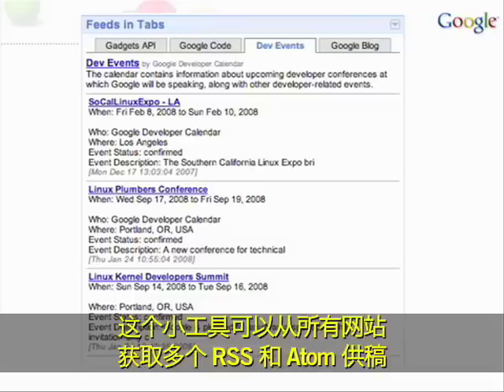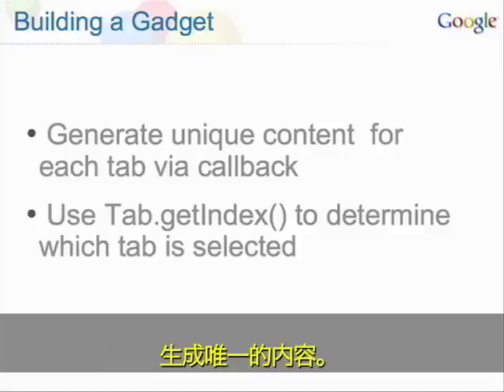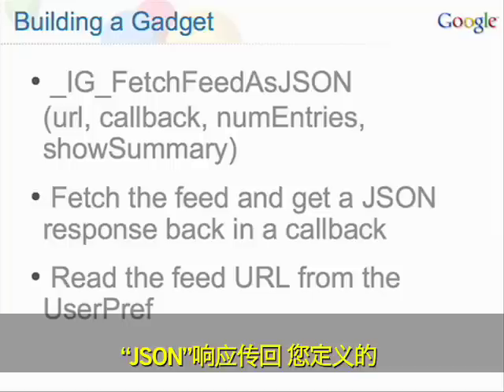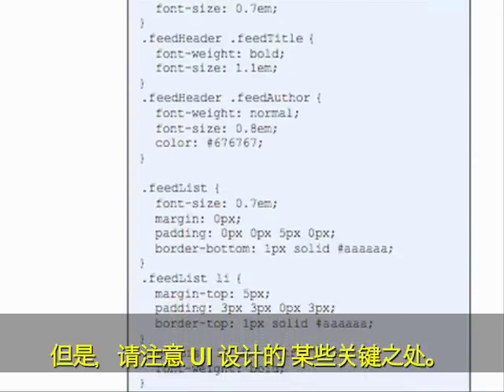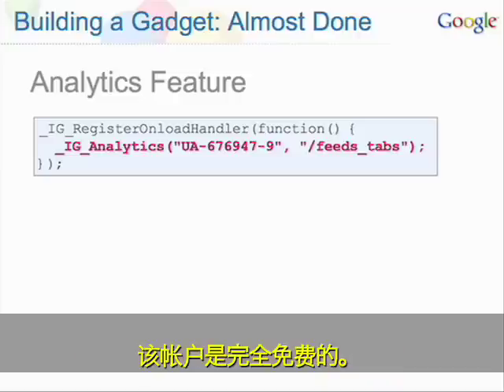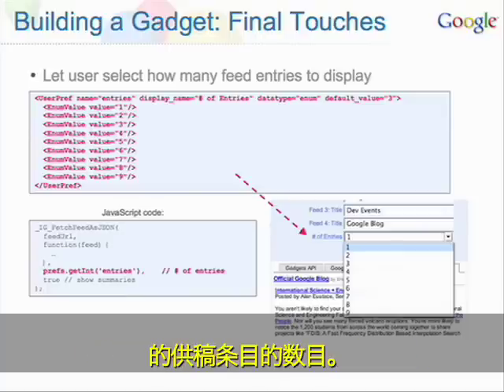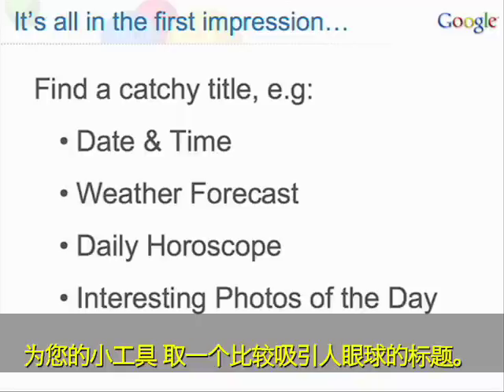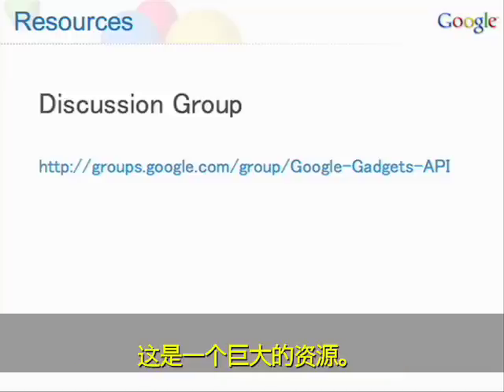如何建造谷歌小工具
这是一个按步骤解说如何建造谷歌小工具过程的辅导。